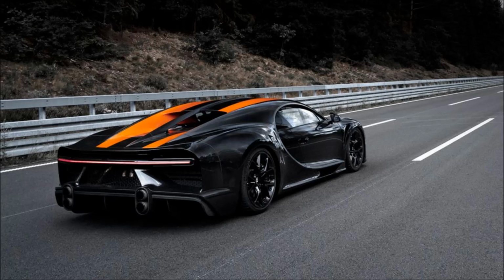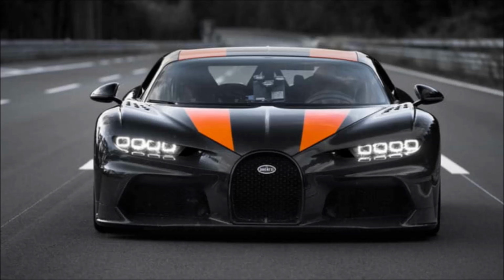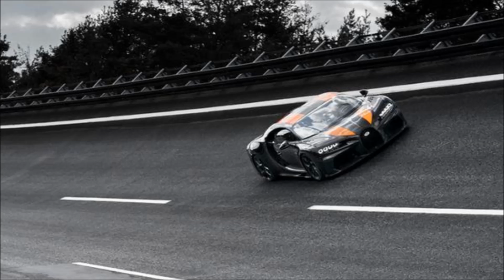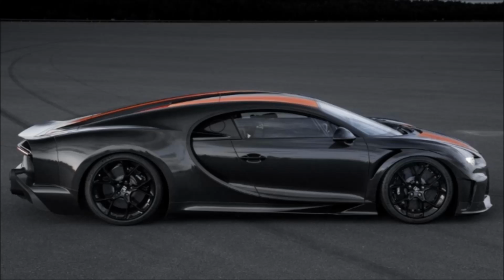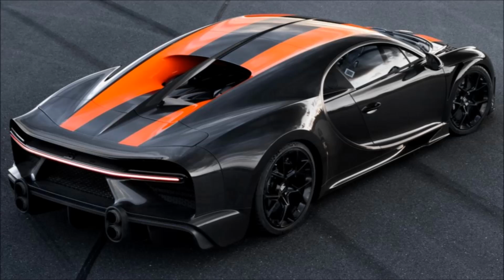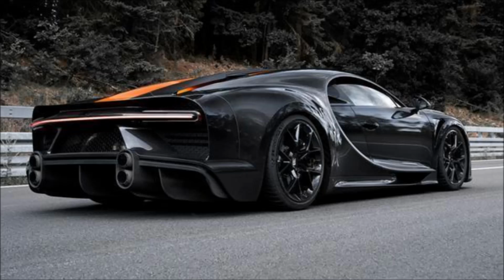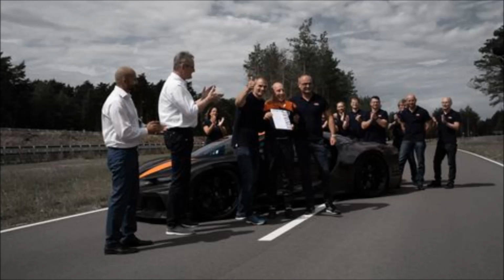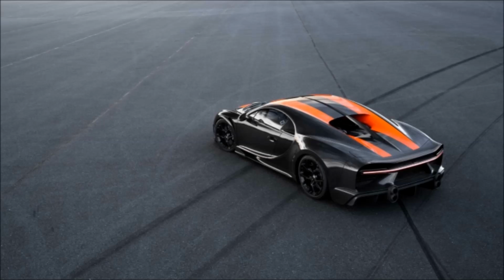BUGATTI Longtail Breaks *304 MPH!!!*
Time for another installment of ''News Roundup'', a series where we cover any smaller news tidbits that members of the automotive community may have missed!...

In this episode we're looking at Bugatti's new record-setting 300+ mph Chiron Longtail!

PSN: CORRUPTED_DISC

- Ricky Pluskota - Nismonath5 - Ryan Maverick - Andrew Bossie - Maciel - Jacob Harper - Richel Seintje - John Hall - Steve Kirman - The Disciple - RaceHardRaceClean - Natsu - Leonard Lamb - Ness in Pajamas - Ruben G - Tyler49877 - Tomslipknot -